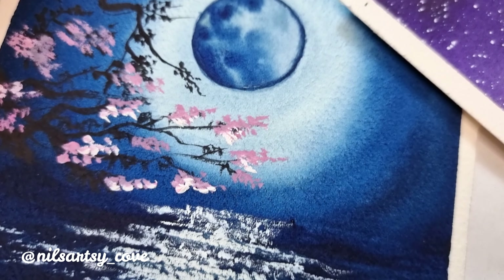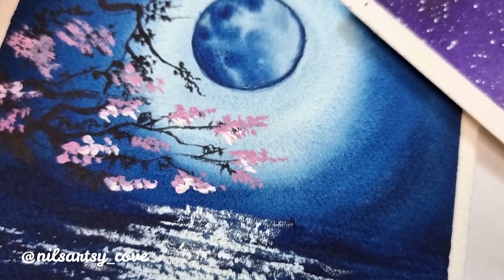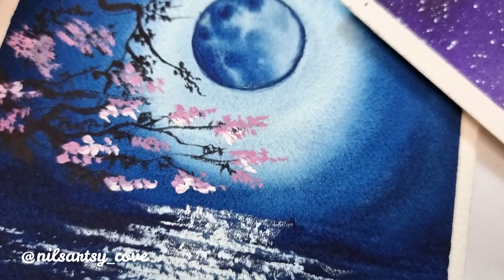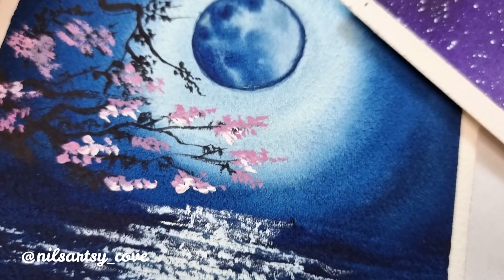Prompt 5: Northern Lights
Hey Guys,
Welcome to the world watercolor challenge hosted by my friends Umashree, Simran & myself. Our challenge has started from 10th July and I can't believe that we are already on the 15th  day of our challenge. I hope you guys have gained most out of these challenge.
Last date to participate and post for this challenge is by 28th.
We will be selecting our winners on 31st July!

Last prompt 5: Northern Lights with Pines

In this tutorial, you will be learning how to paint a  beautiful night sky illuminated with Northern Lights.
Listing down the materials used :
-100% cotton Cold Pressed 300 gsm Watercolor Paper from Baohong
Size: Polaroid (Size that I have used 15cm * 12cm)
-Synthetic hair watercolor Brushes from Silver Black Velvet  &  Princeton Brush
-White nights watercolor  ( Violet, Bright Opera/ Bright Rose, May green/Yellow Green, Quin Rose & Black)
-Masking tape & tissue paper

Use our hashtag ytchallengewithSUN to post it on Instagram.
We will be glad to reshare it on our stories.

Until then, stay safe & happy painting!!!